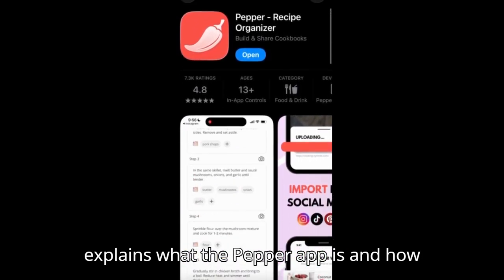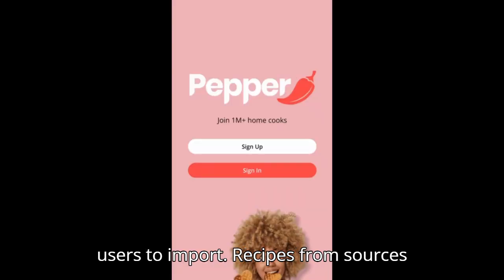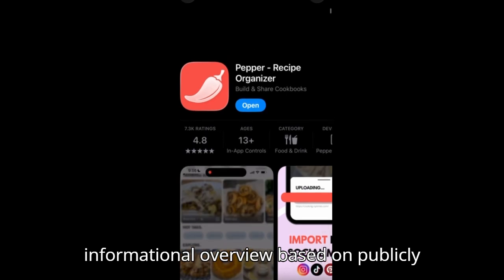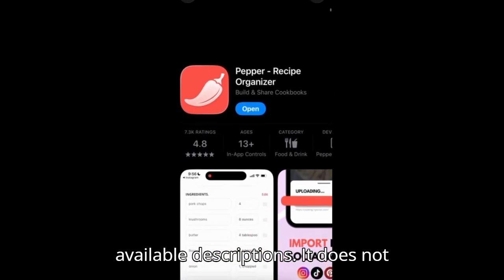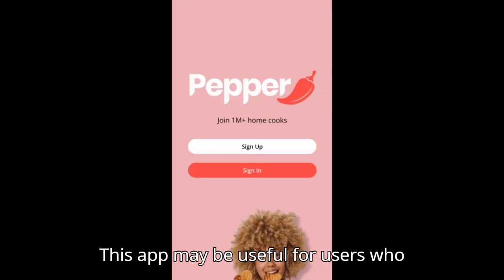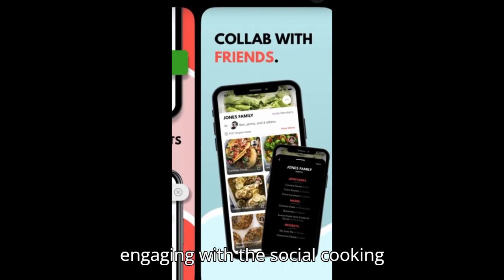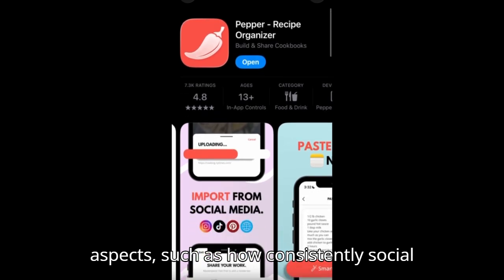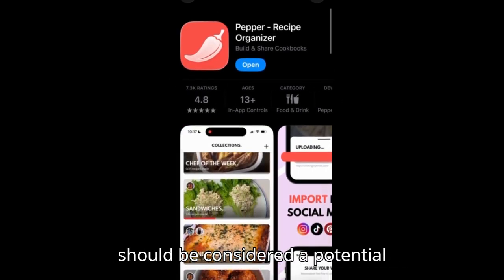Pepper App Explained - What to Expect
This video explains what the Pepper app is, how it’s positioned, and what recipe organizer and social cooking features are officially documented.

search terms ignore this section:

Pepper app overview
Pepper recipe organizer app
What is Pepper app
Pepper social cooking app
Pepper digital cookbook
Pepper recipe import feature
Pepper recipe collections
Pepper ingredient search
Pepper grocery delivery feature
Pepper cooking videos app
Pepper share recipes app
Pepper collaborative cookbook
Pepper recipe app features
Pepper food community app
Pepper cooking platform
Pepper app review